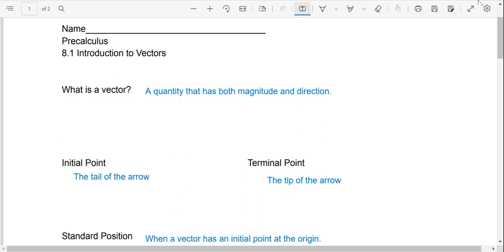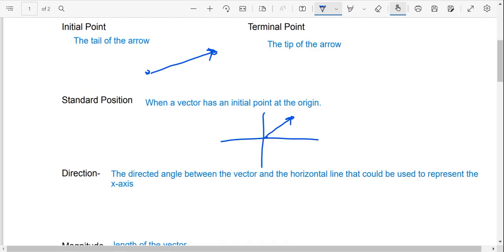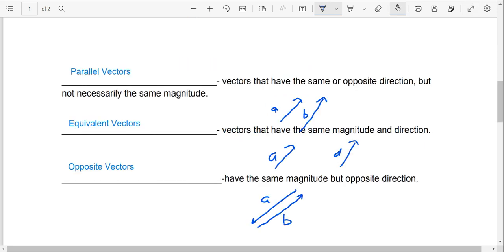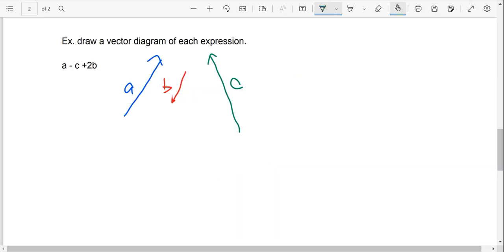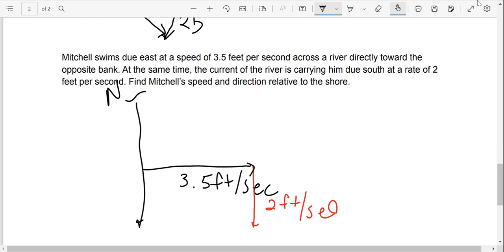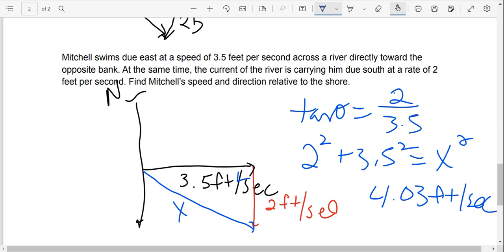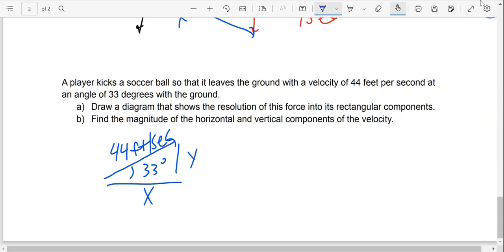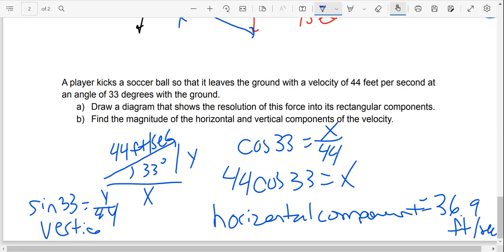Precalculus 8.1 Introduction to Vectors